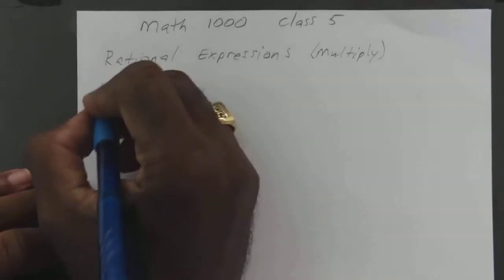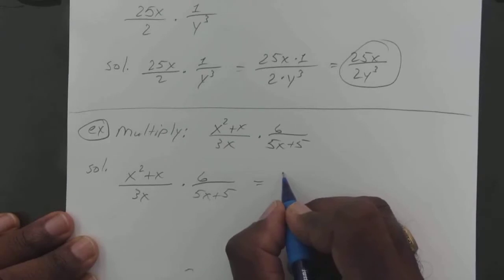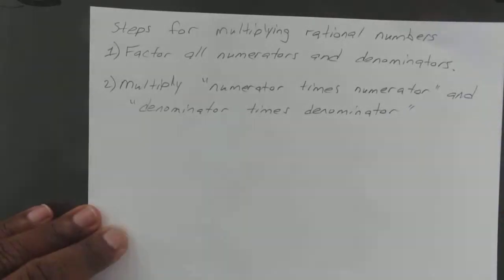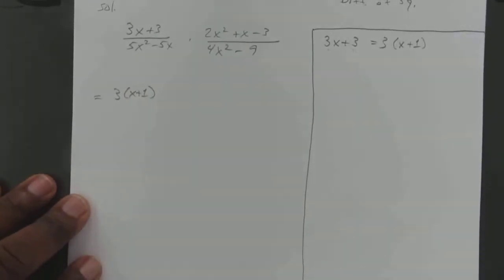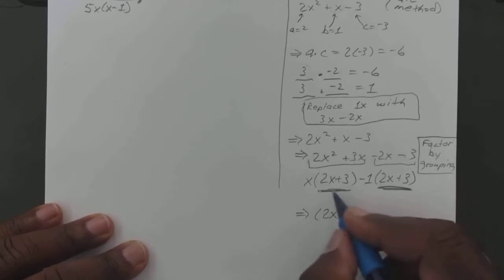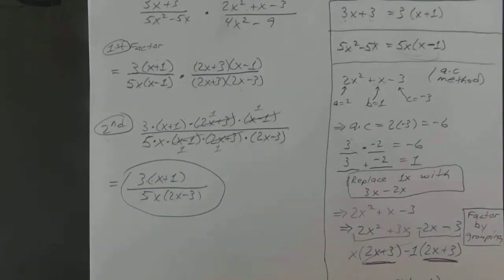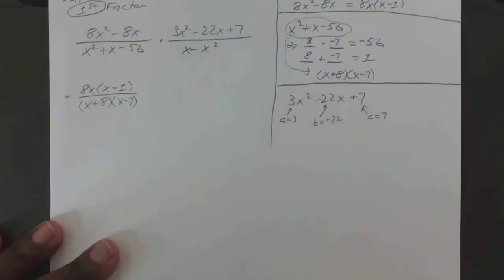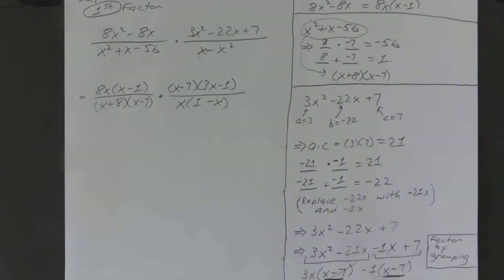1000 Class 5A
1000 Class 5A